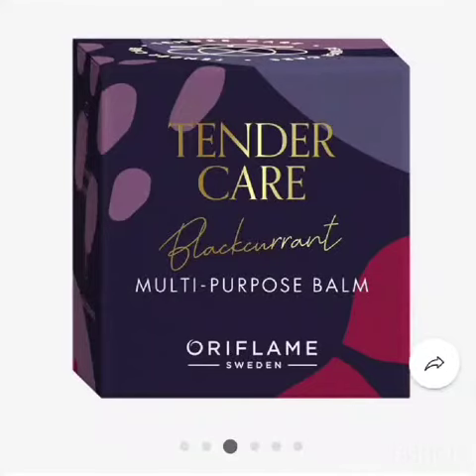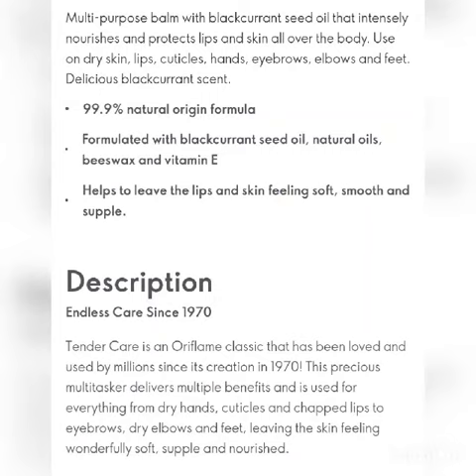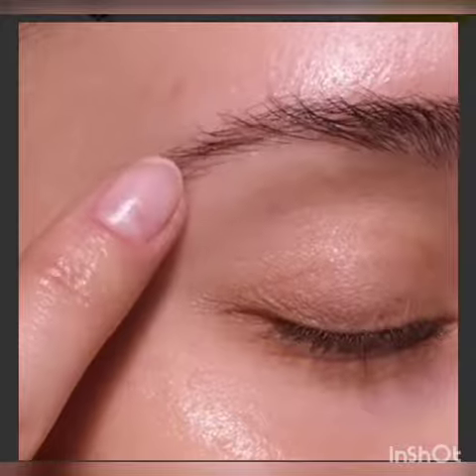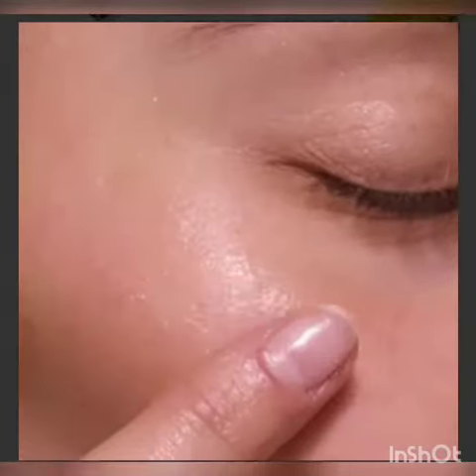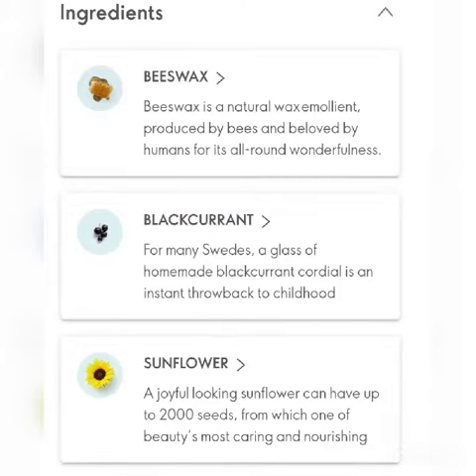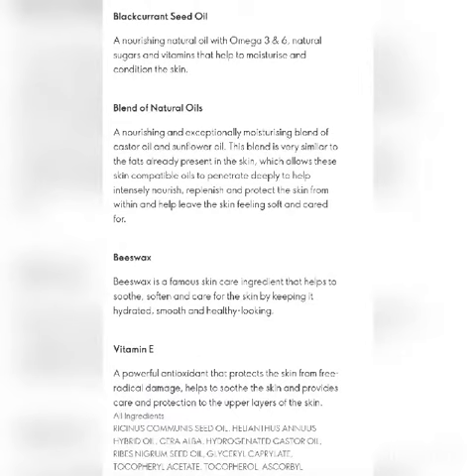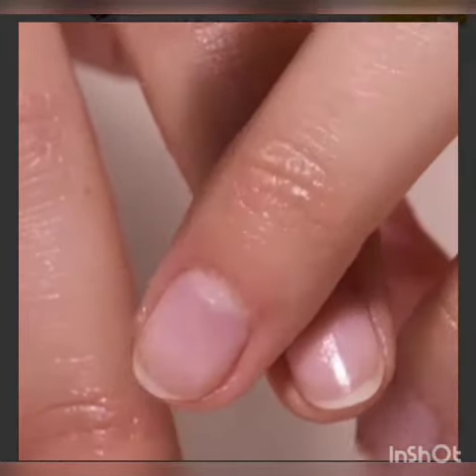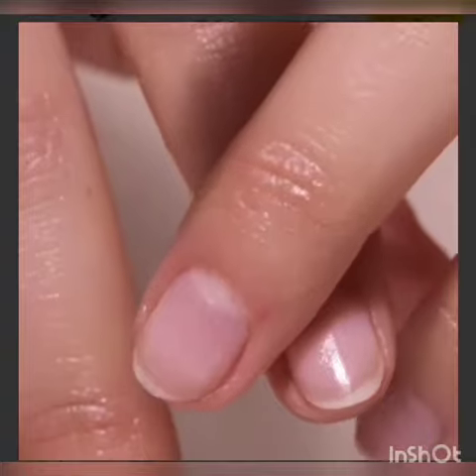tendercare (multipurpose balm ) new flavour blackcurrant flavour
Video from sudharsana15... need ping me 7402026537